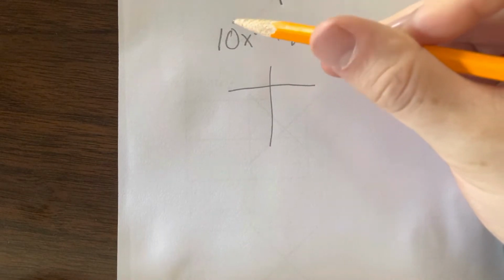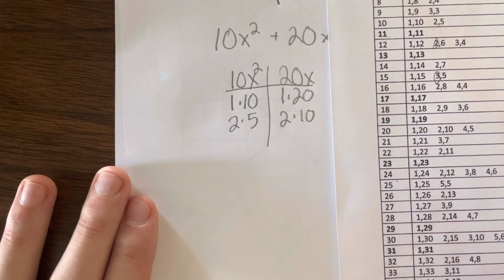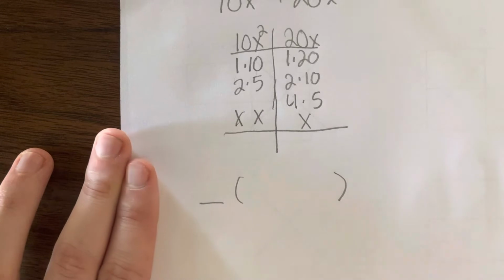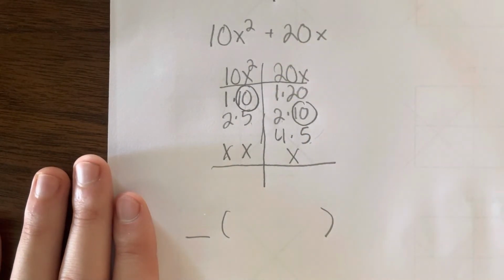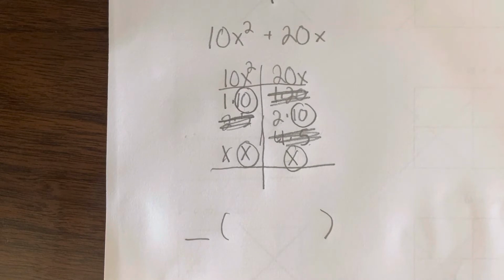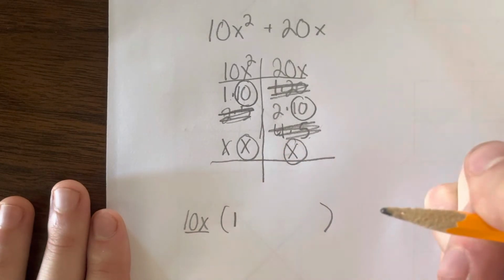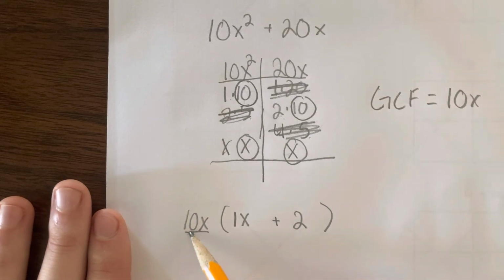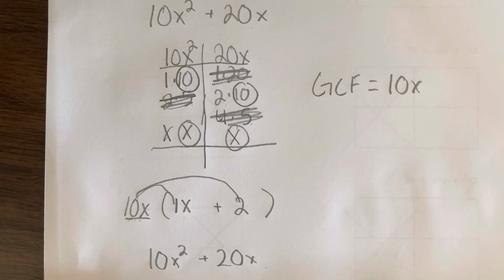Finding the GCF